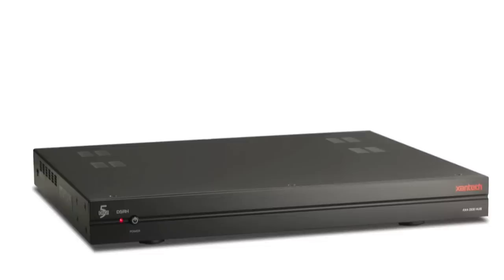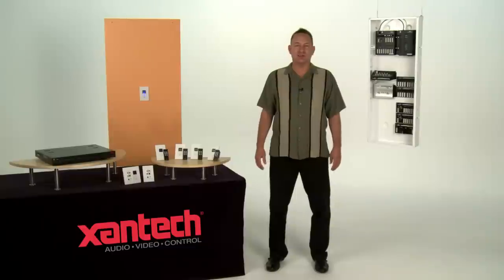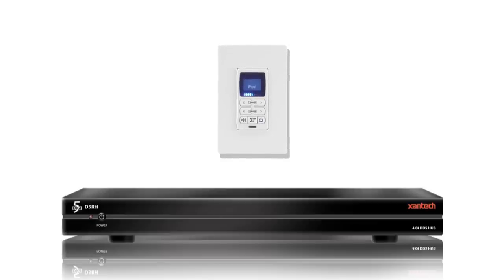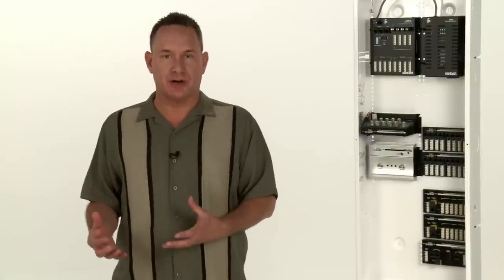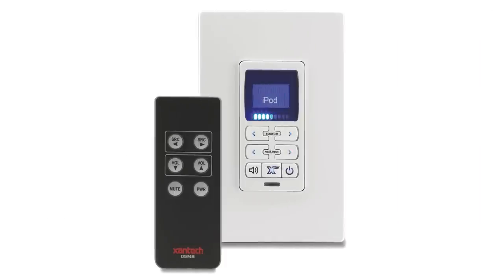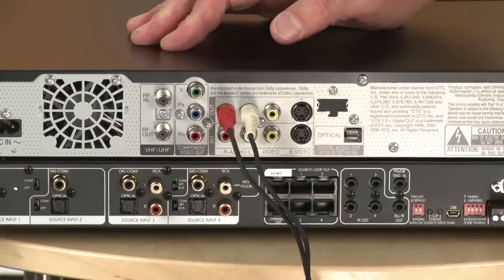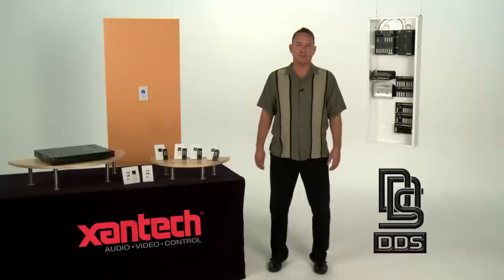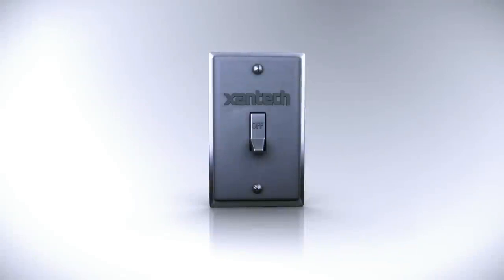Xantech Digi-5 Digital Delivery System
Xantech's Digital Delivery System combines the simplicity and affordability of a Category-5 amplified volume control system with the performance of a high-powered multi-channel keypad amplifier, making high-performance installed audio practical in a much wider range of home construction.